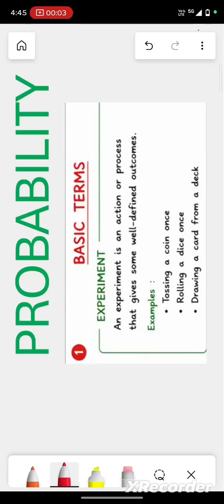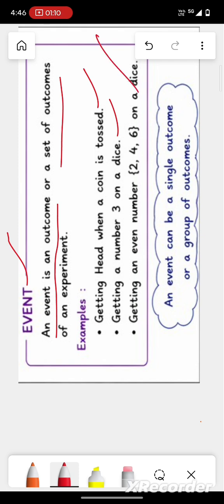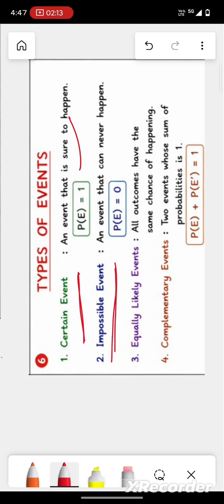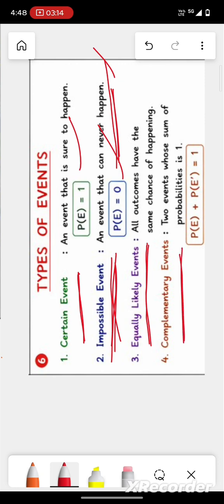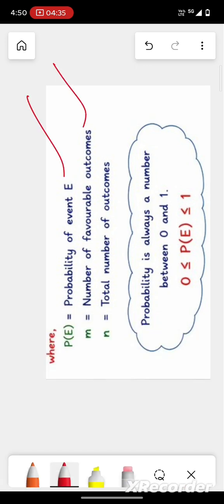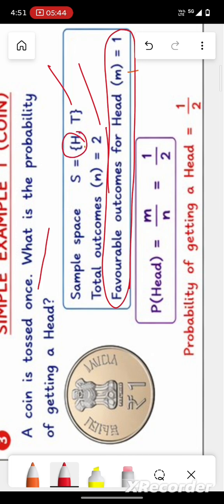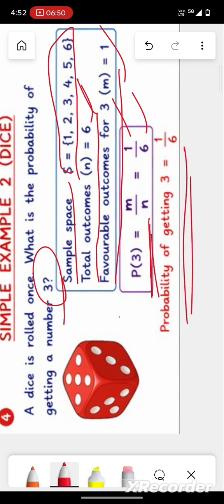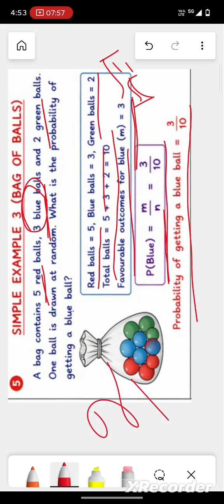PROBABILITY / CLASS 10 MATHS / EASY EXPLANATION